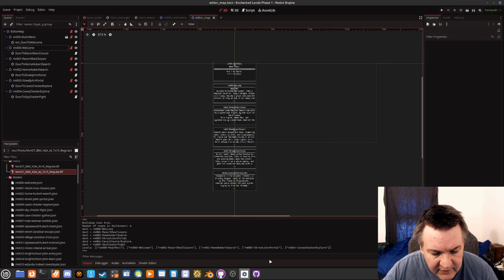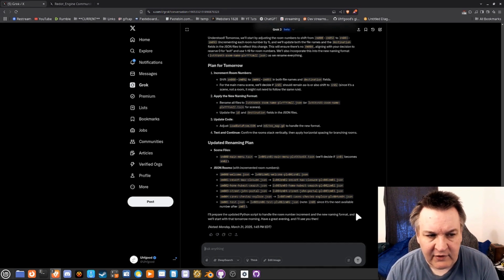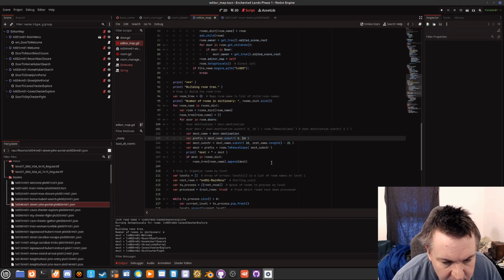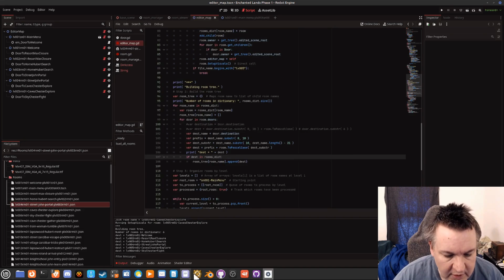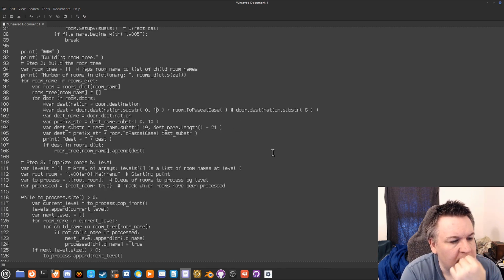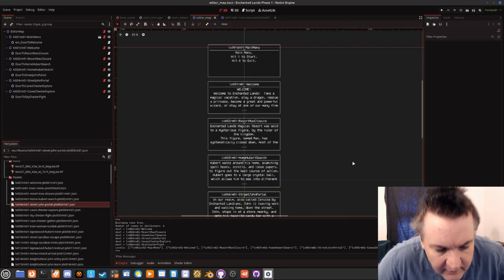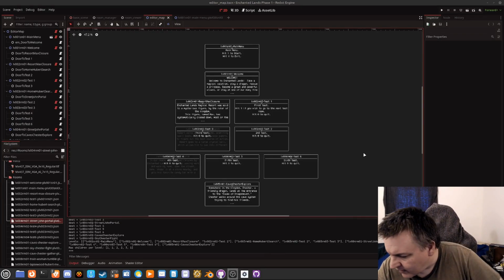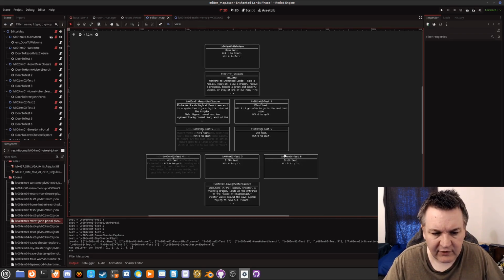Enchanted Lands Magical Resort Phase 1 Devlog 30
So this week we tried to get grok to help us arrange each of room boxes into sort of a cascading waterfall type of setup, and it kept doing it incorrectly.  Didn't actually get much done that week because I had to revert.  We're using Github Desktop, however, trying to restore some things isn't so straight-forward so we ended up just restoring it from a copy of the code put temporarily in a text editor.  Also changed the structure of the filenames.

Enchanted Lands Magical Resort is going to be a point-and-click adventure about a magical tourist resort fallen on hard times.  I'm working on phase 1 which is just a basic choose-your-own-adventure style version that will evolve over several phases.